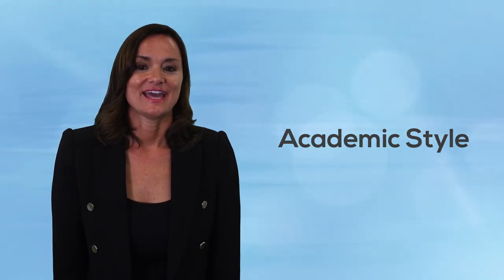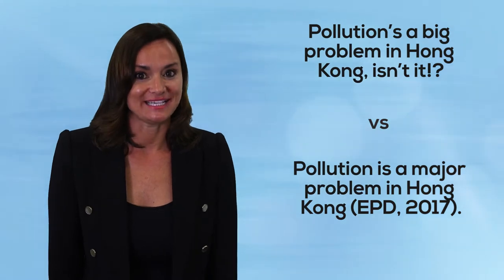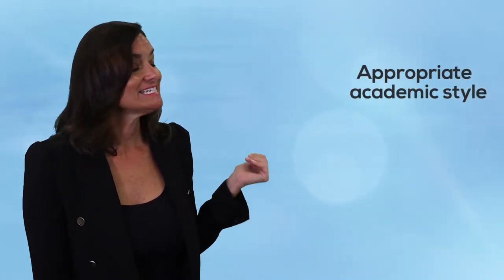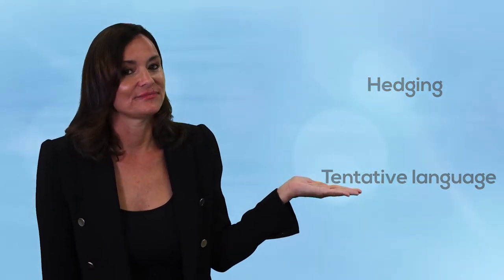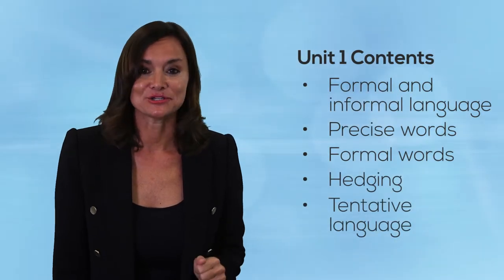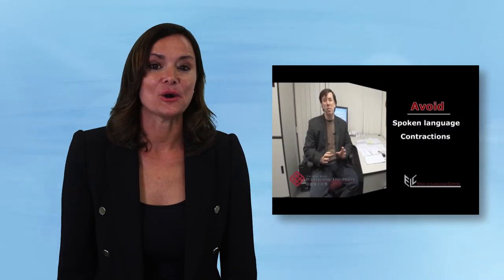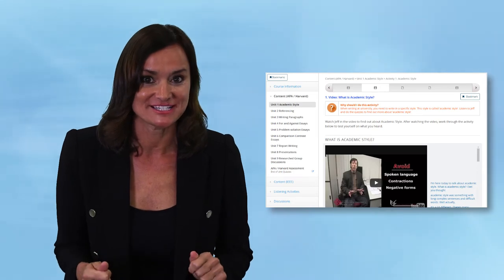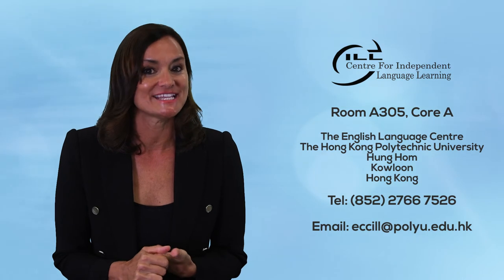Unit 1 Academic Style